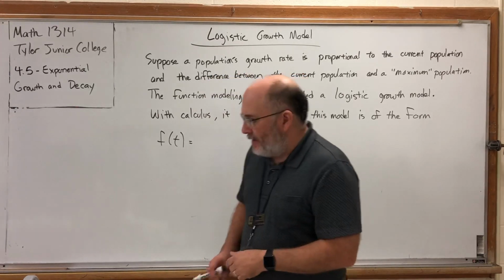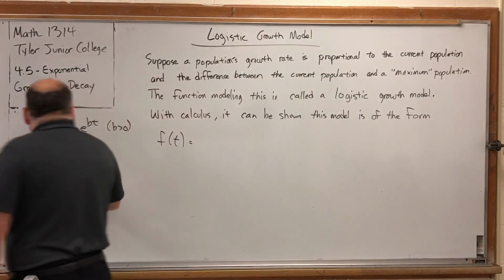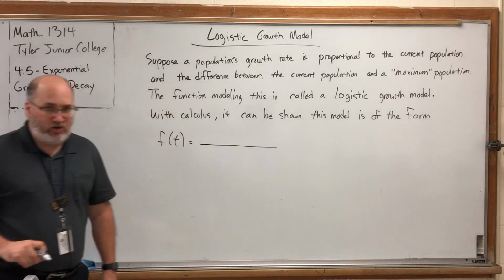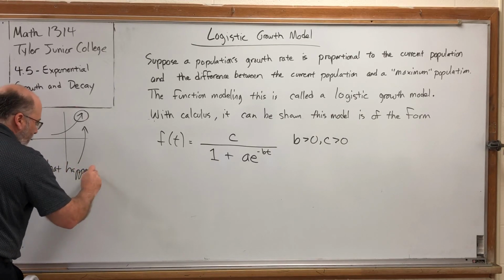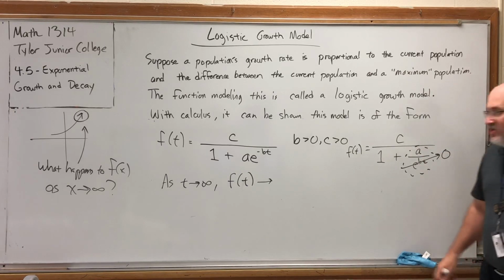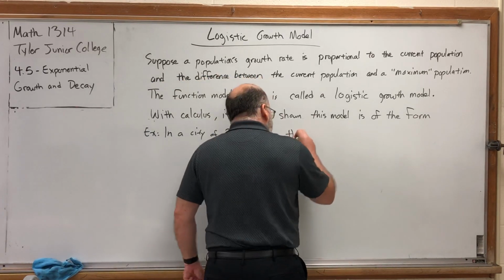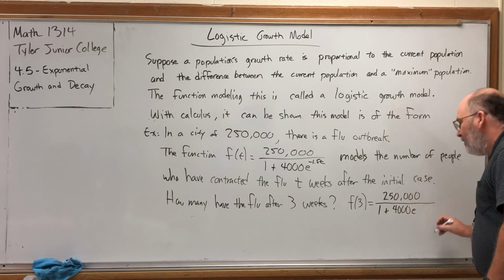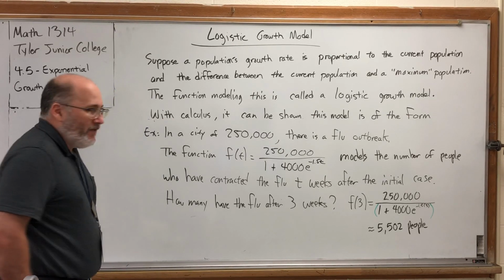4.5.4 Exponential Growth and Decay - Logistic Growth Model